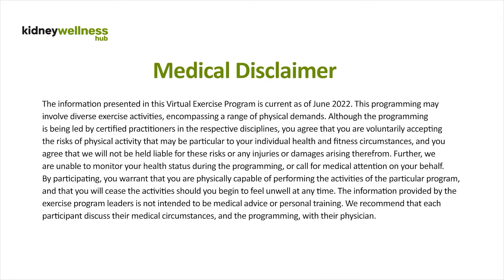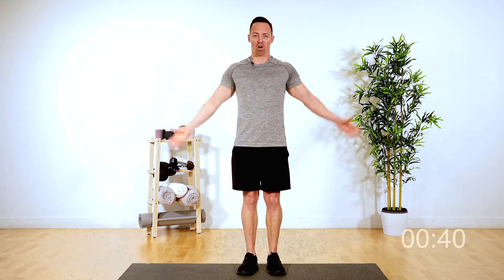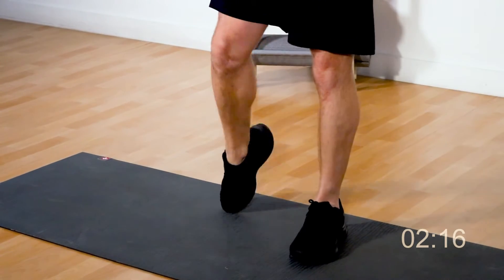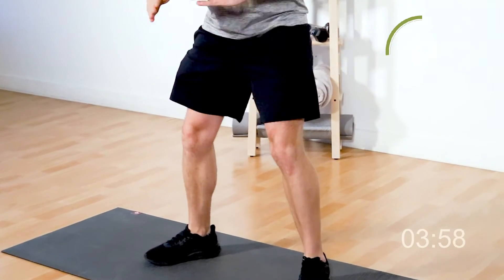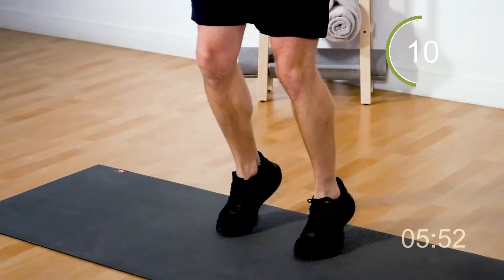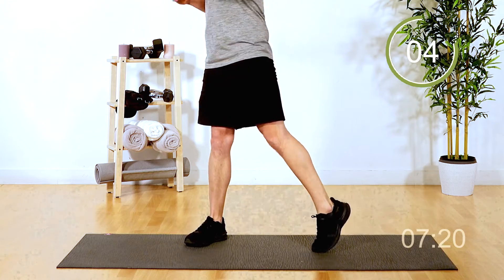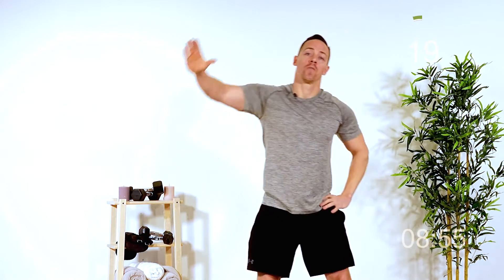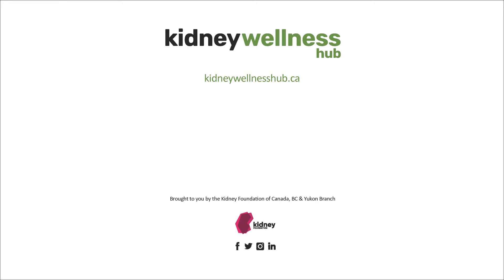Cardio Fitness | Cardio Workout | Staying Active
This 10-minute moderate-energy Cardio Workout with Ryan Miske is a great way to get your body moving and your heart rate up, no matter your fitness level. Designed to boost your circulation, improve endurance, and energize you, this quick workout helps you stay active and feeling strong. Whether you’re a beginner or more experienced, this session offers a fun and effective way to stay fit. All you need is a yoga mat if you'd like extra comfort, and you'll be ready to power through the workout and feel great afterward!

We invite you to take a moment to complete our Video Satisfaction Survey. Your feedback helps us continue to produce value added content for you. Click on the link below to begin the survey

You can return to the Wellness Hub site by clicking this